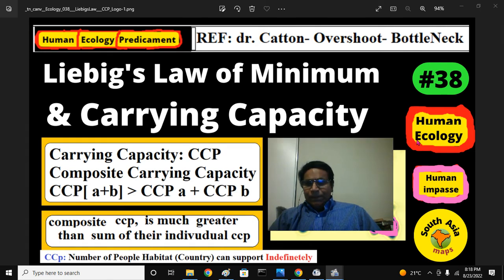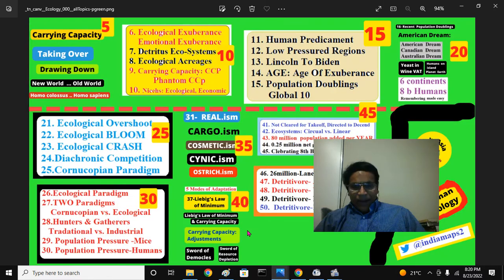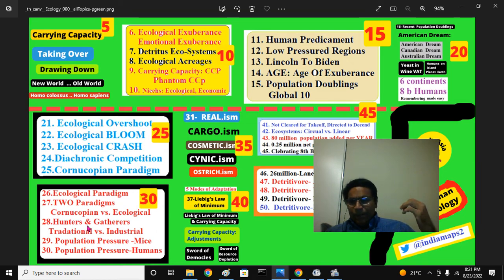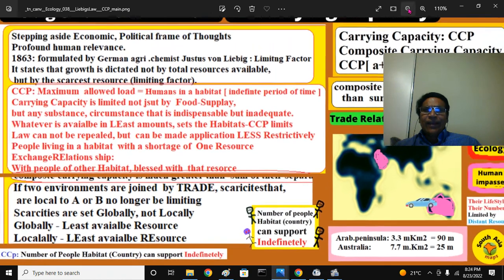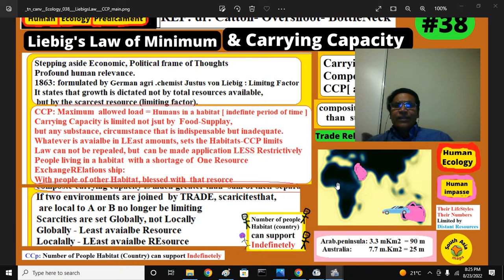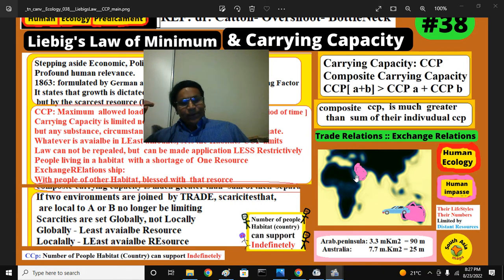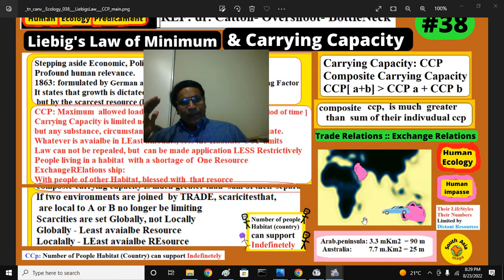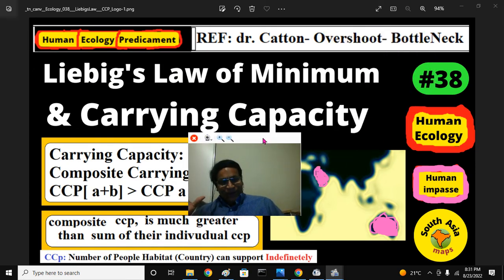Human Ecology: #38 : Liebig's Law of Minimum || Carrying Capacity || Catton - Overshoot: Jay Reddy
Liebigs Law and Carrying Capacity ,Composite Carrying Capacity